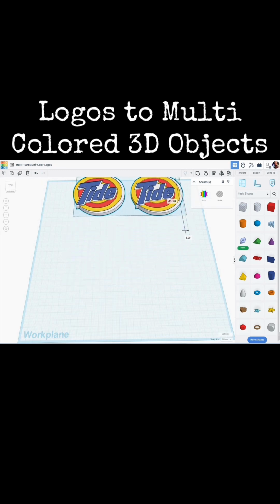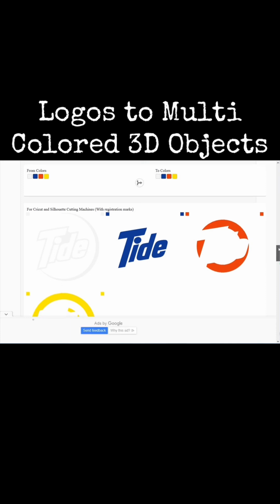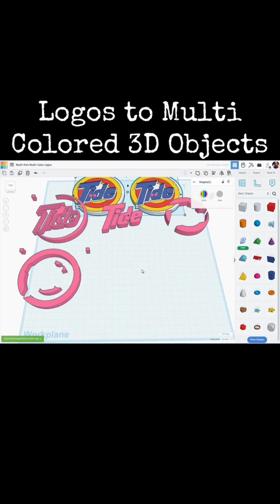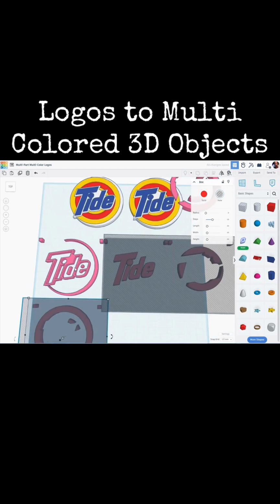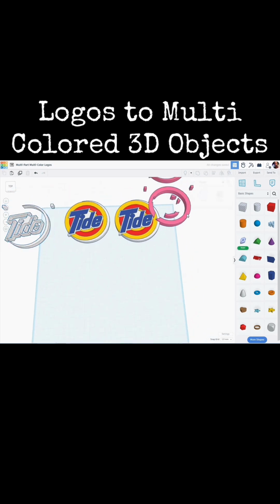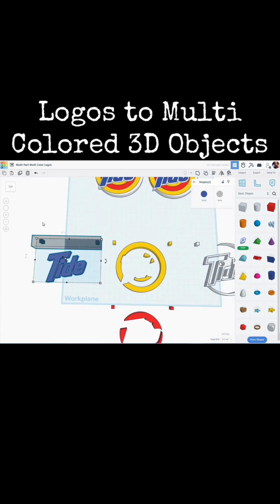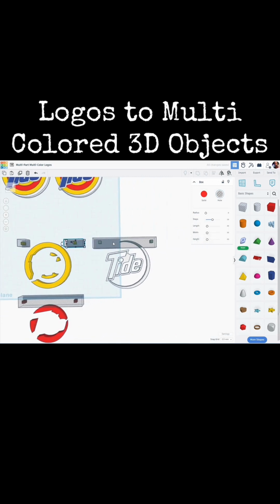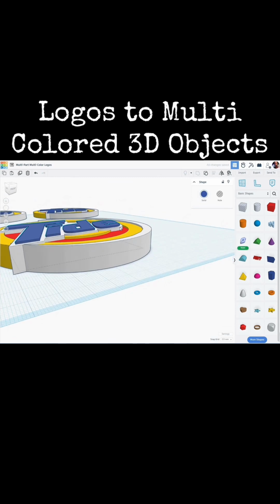TinkerCAD Tips! Logos to Multi-Colored 3D Objects.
Using Logos or Icons to create Multi-Colored 3D Objects in the TinkerCAD workspace.